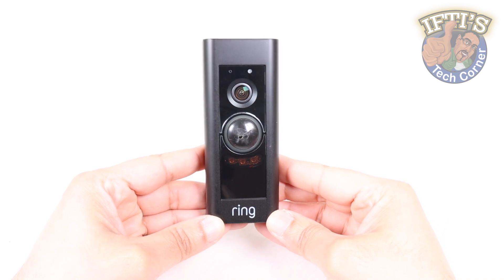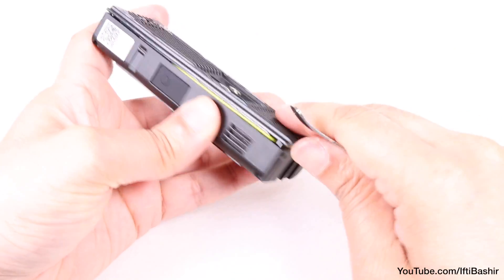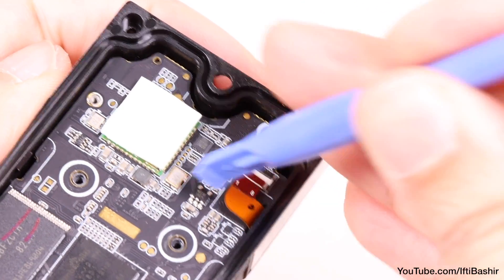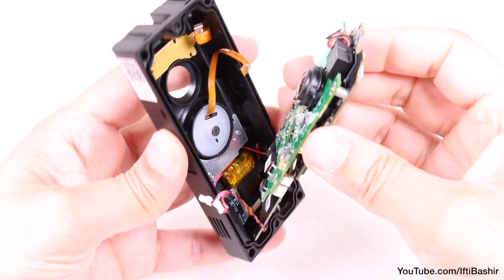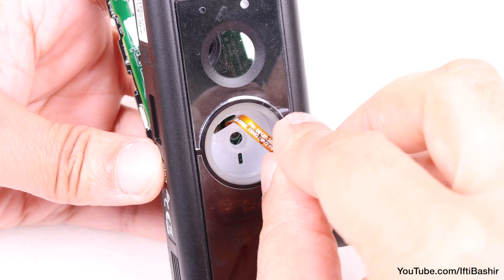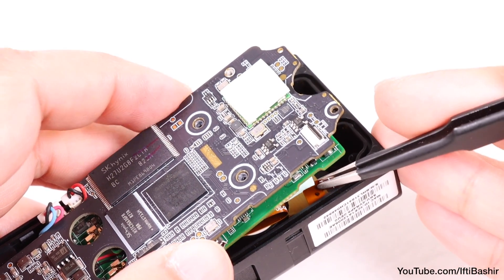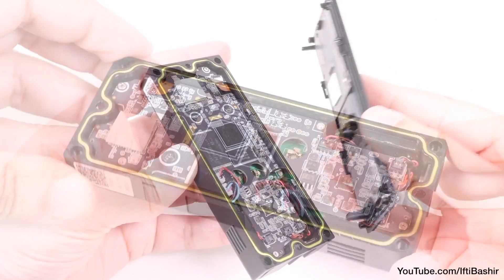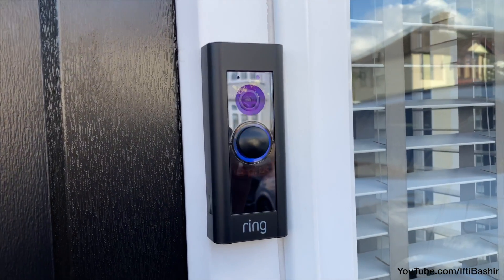Ring Doorbell Pro - Fix / Replace a cracked or broken button! : STEP BY STEP GUIDE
The Ring Doorbell Pro is known for its cheap plastic button that begins to crack after prolonged use.
Rather then replace the entire doorbell (Ring’s suggestion), in this video we take a look at replacing just the button itself at a fraction of the cost!

Link to replacement button used in this video: